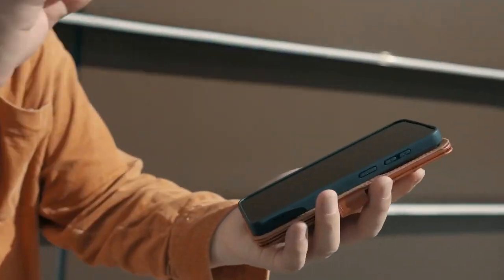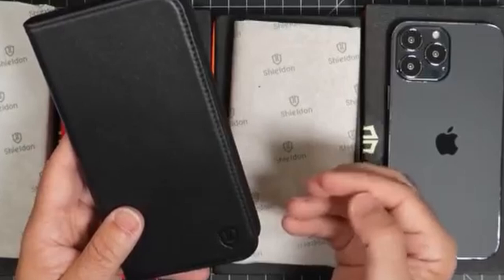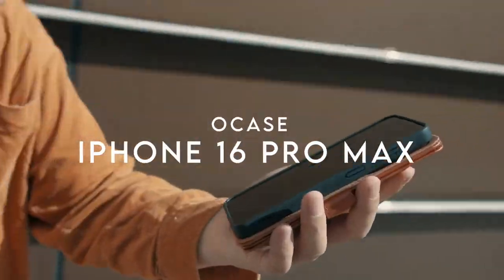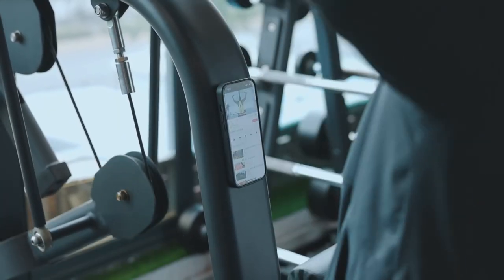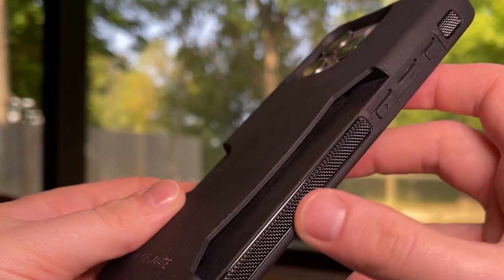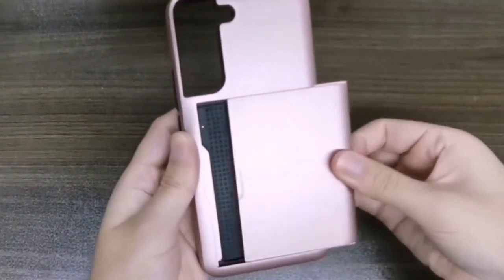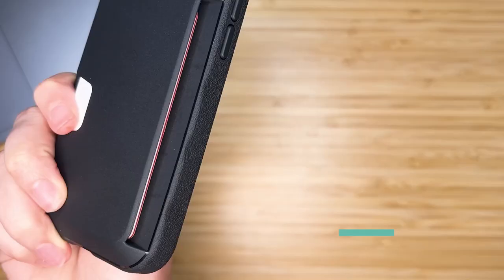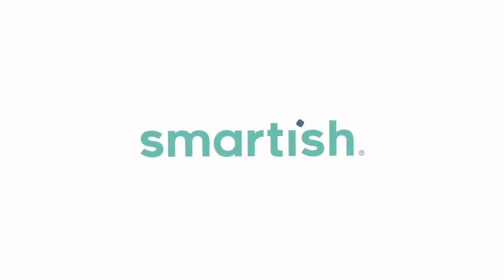Top 5 Best iPhone 16 Pro Max Card Slot Cases! 🔥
Let's talk about the 5 Best iPhone 16 Pro Max Card Slot Cases!.

5: SHIELDON 0:21
4: OCASE 1:30
3: Scooch 2:31
2: Nvollnoe 3:27
1: Smartish 4:19